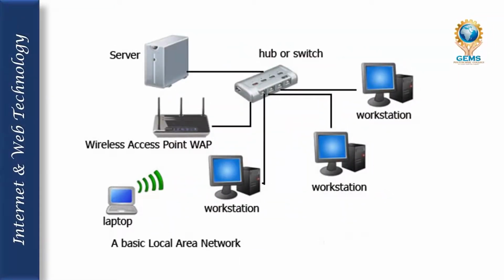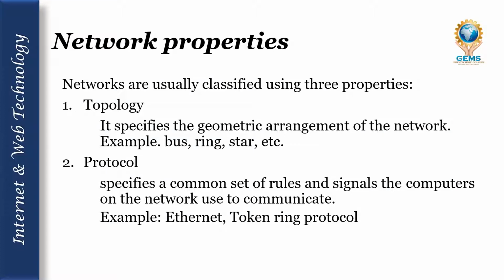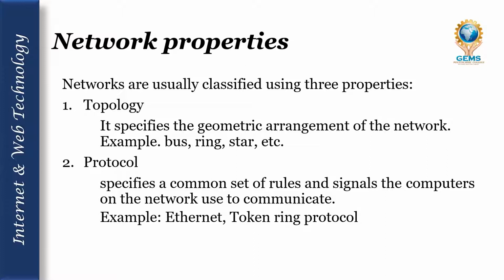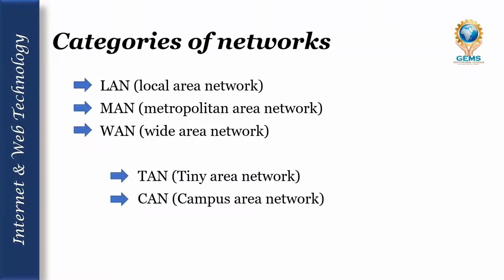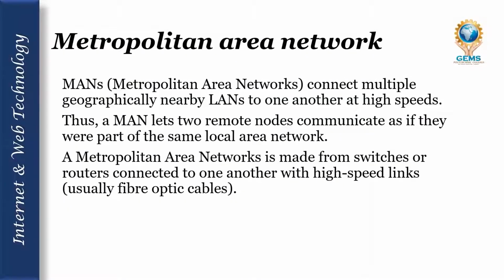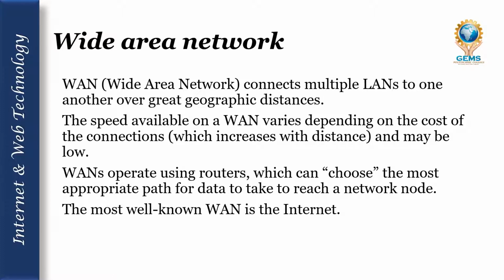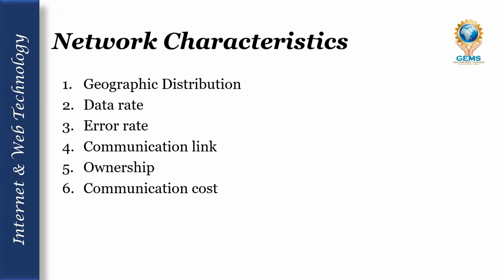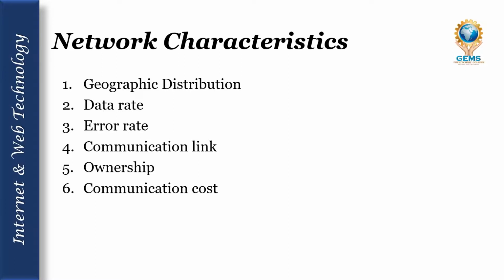Introduction to networking